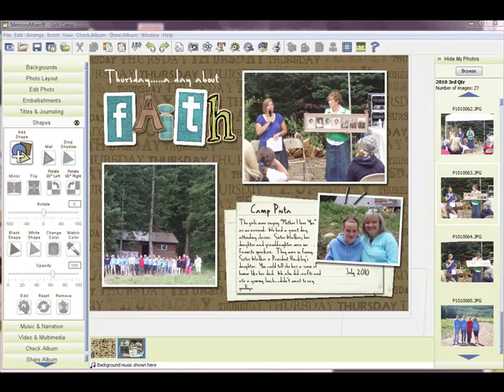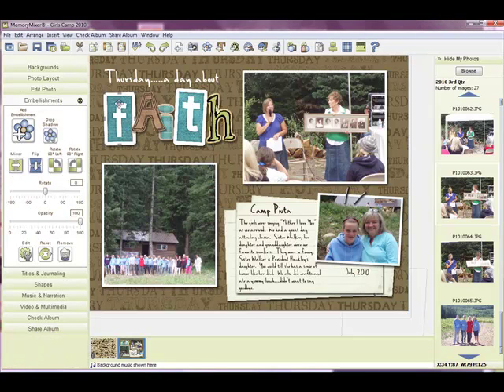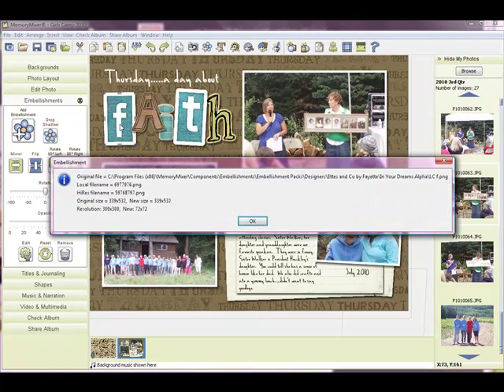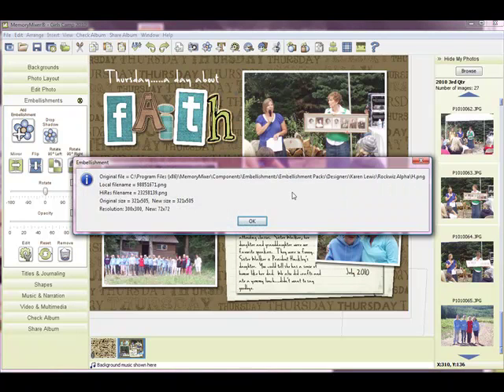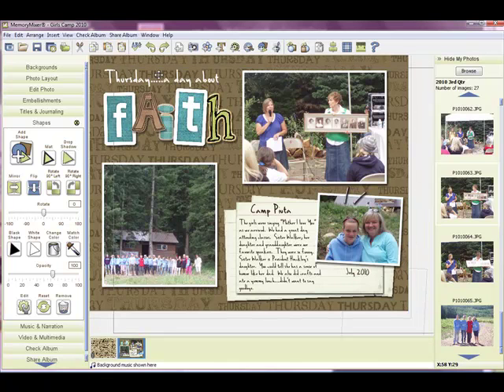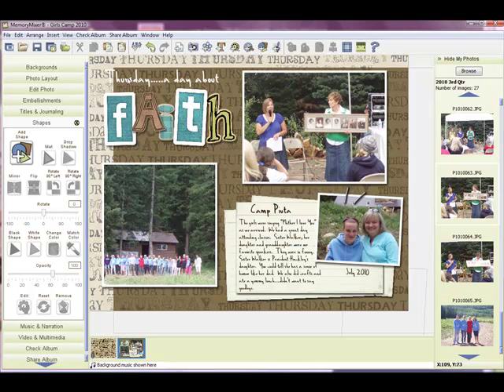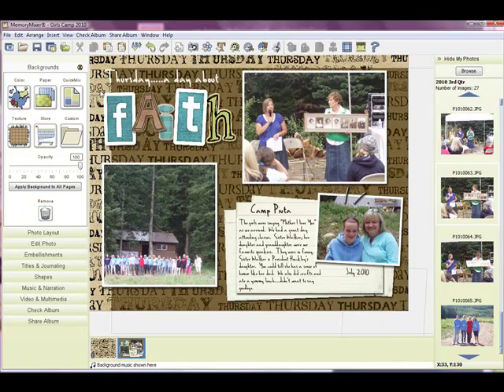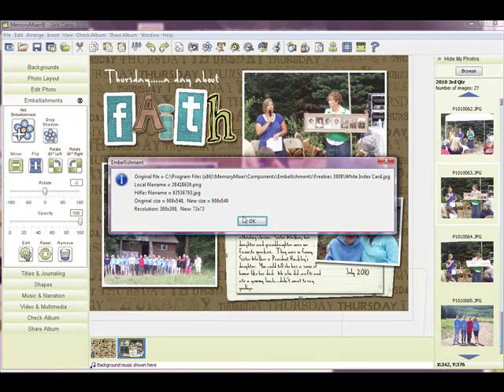Digi Know...where to find them?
This MemoryMixer tutorial will show you how to locate embellishments or backgrounds that you have already used in your digital layouts.